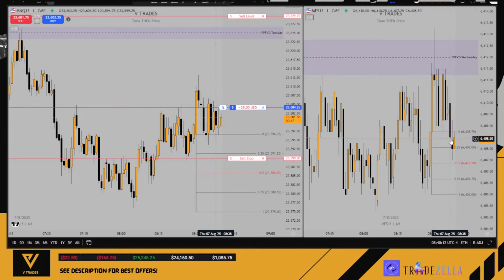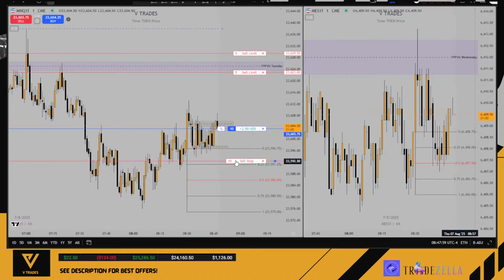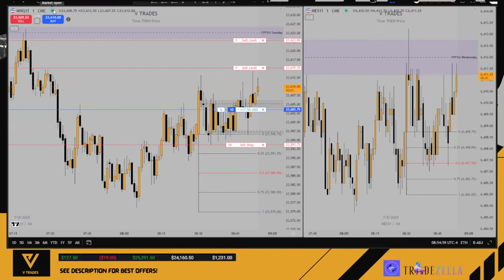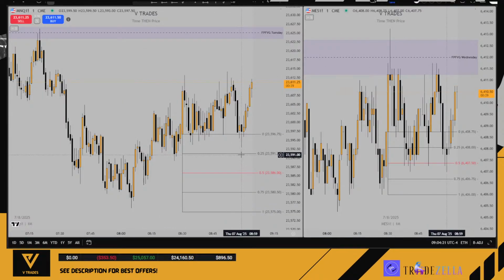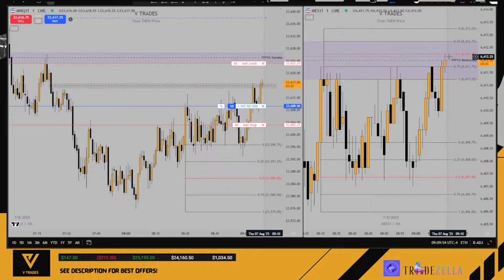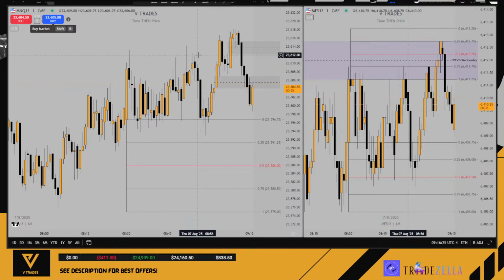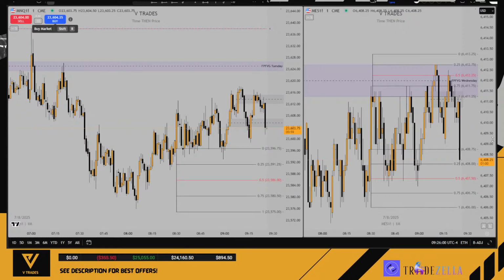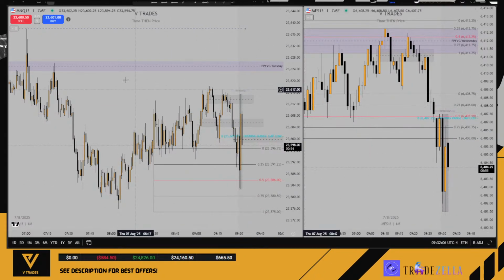🔴 LIVE NOW: Trading NASDAQ Futures | Using ICT Concepts To Read Price Action In Real-Time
Live Trading NASDAQ Futures, in todays session we will be focussing on ICT concepts to read price action in real time. We'll break down the exact price action, liquidity grabs, and fair value gaps that led to our entries and exits.

Join the VTradesLive community and watch me trade NASDAQ futures live using ICT concepts to pass prop firm challenges.

► Live Schedule: Weekdays @ 9:30 AM EST

✅ MY TRADING TOOLKIT:

These are the tools I use daily to stay consistent and profitable. Using these links supports the channel at no extra cost to you.

► PROP FIRM: FundedNext
My go-to prop firm for futures. They offer a profit split from the evaluation phase.

► CHARTING: TradingView
The only charting platform I use for analysis. Clean, powerful, and essential for any serious trader.

► JOURNALING: TradeZella
My secret weapon for improving performance. I use it to backtest strategies, journal every trade, and review my psychology. This is the #1 tool that will save you capital.

OR

Simply just use code "VTL"